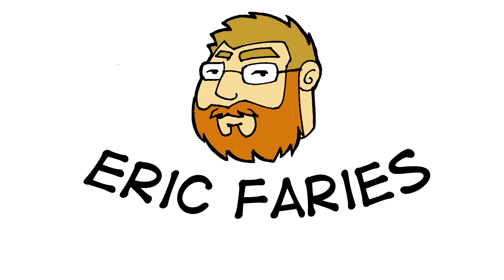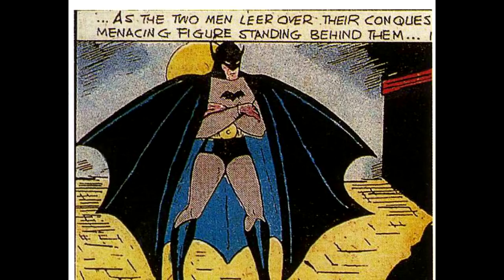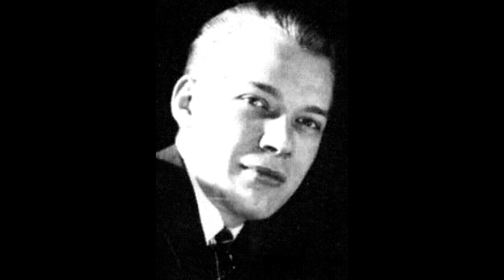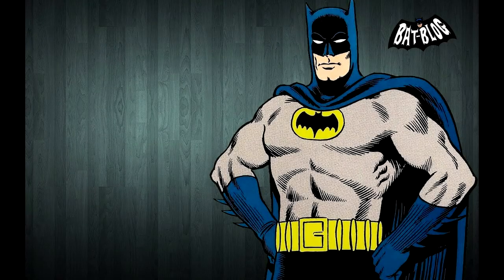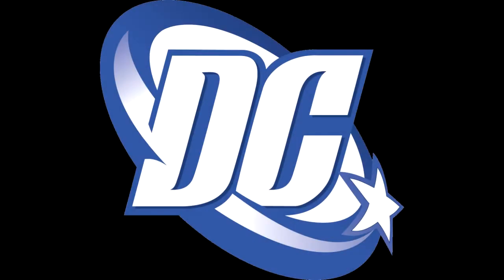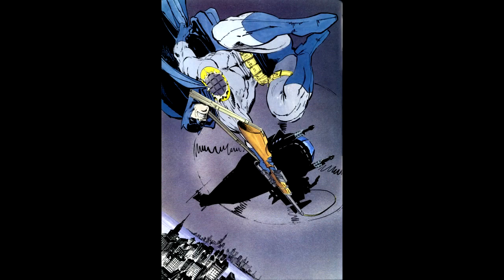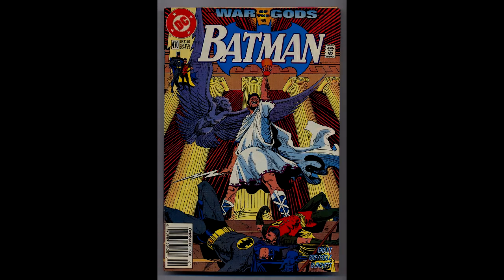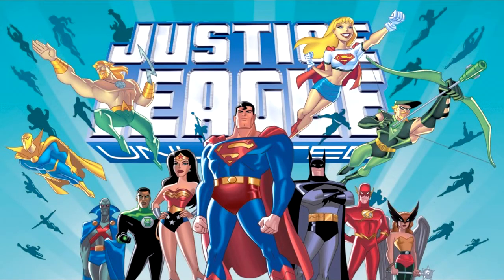History of A Hero - Batman!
Hello and welcome to the first of what i hope will be a popular series, where i go into a heroes art history!